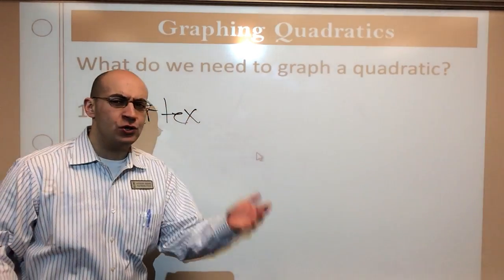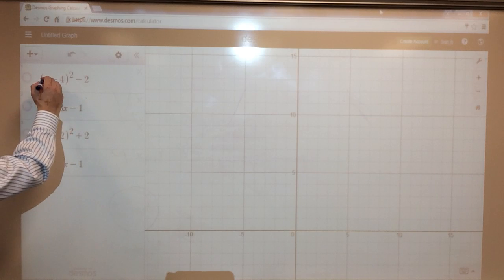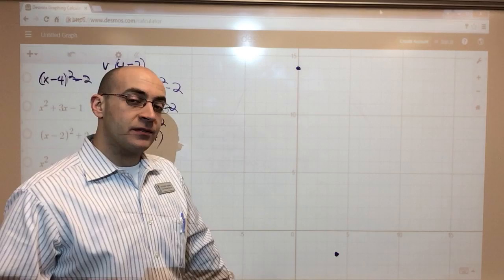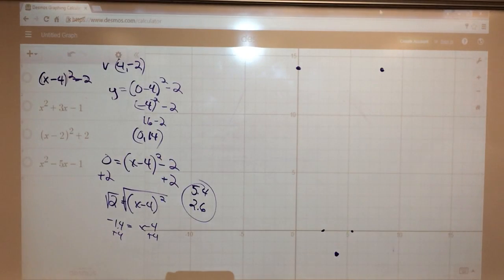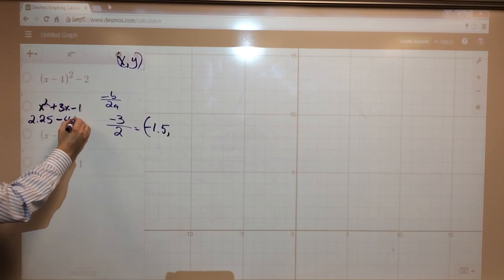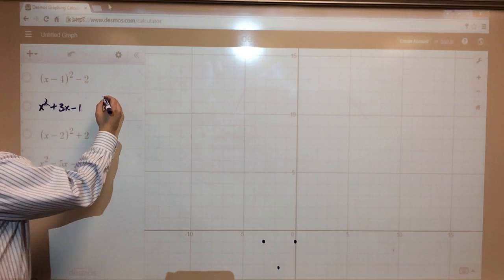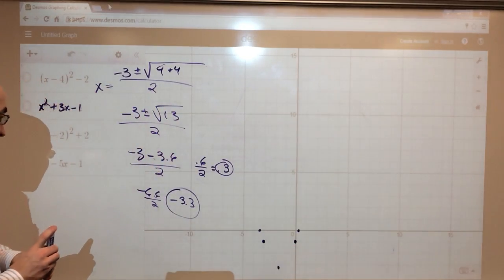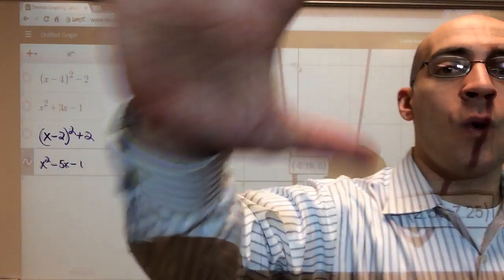Video_GQ02 Graphing Quadratic Functions Part 2